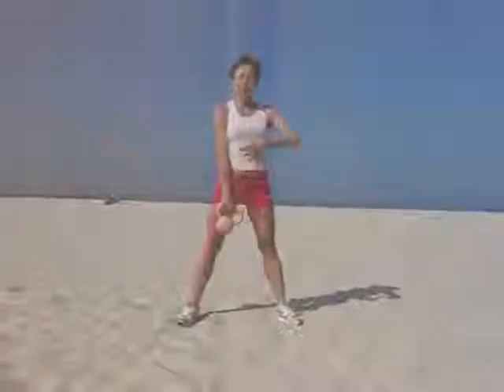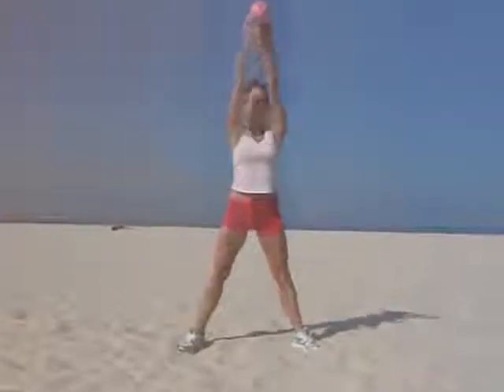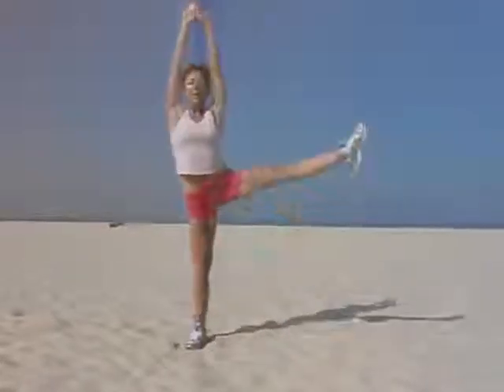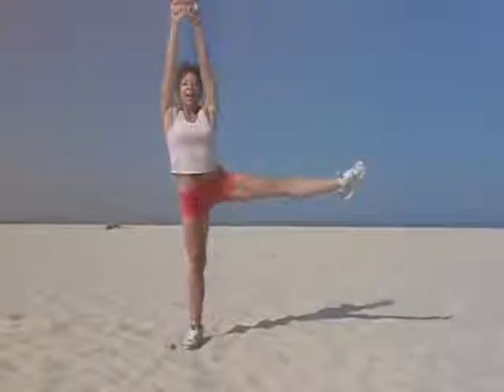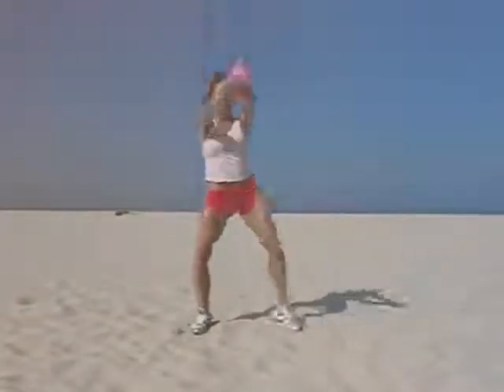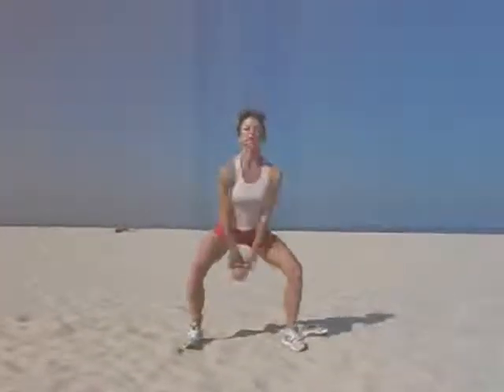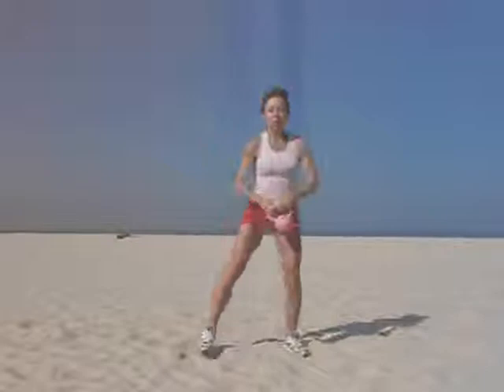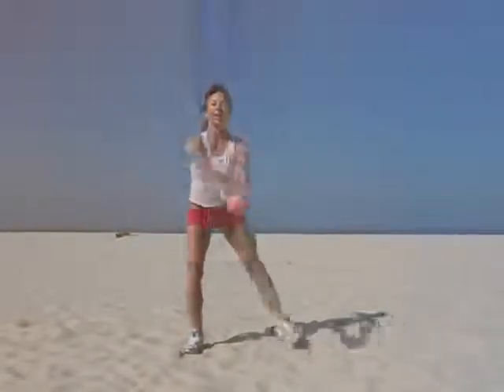kettle bells on the beach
kettle bell swing with leg in second and attitude